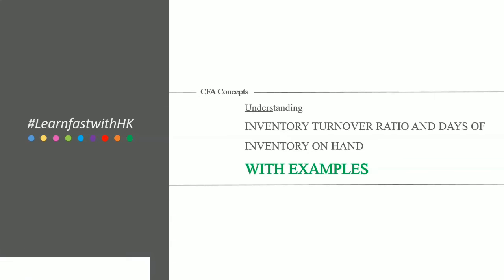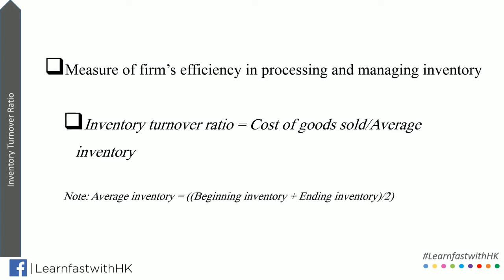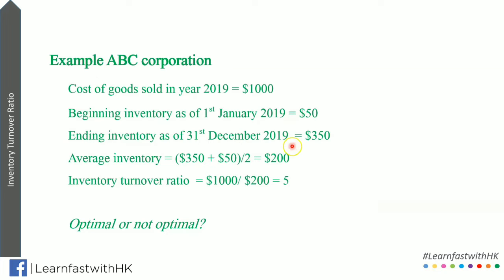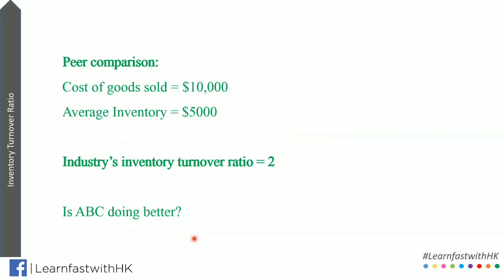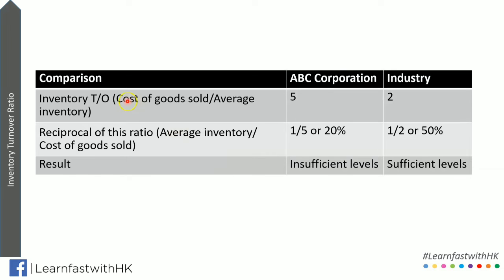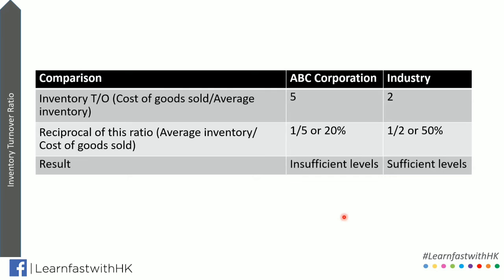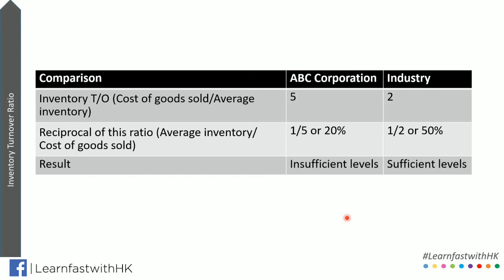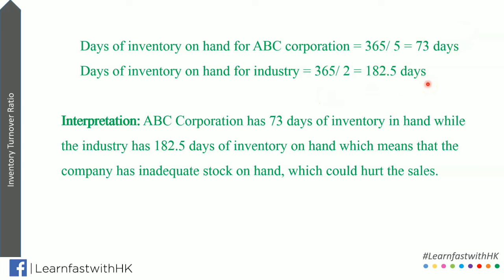Inventory Turnover Ratio | CFA Level I | With Examples | 100% Concept Clarity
Through this video, we are explaining the inventory turnover ratio with the help of examples.